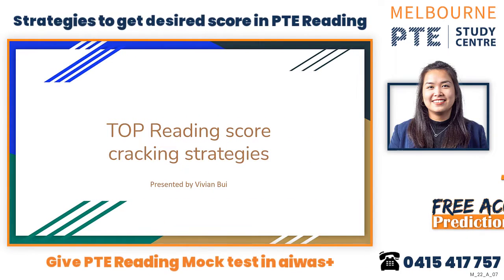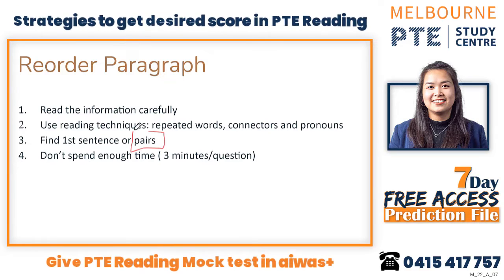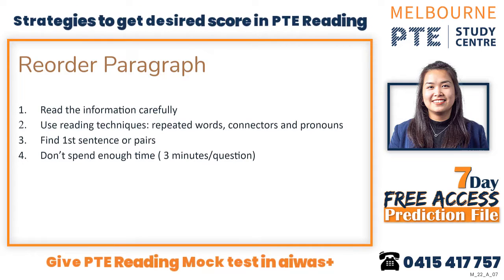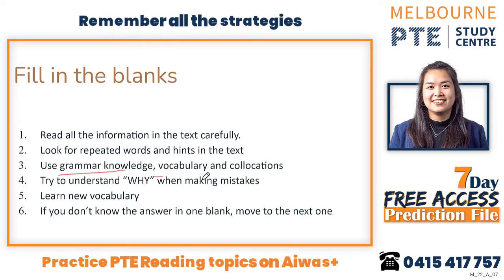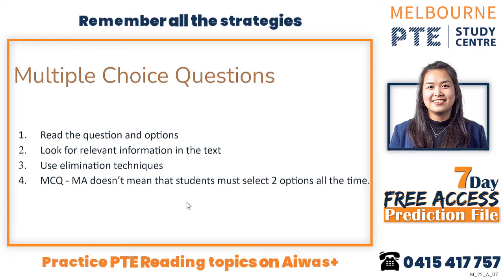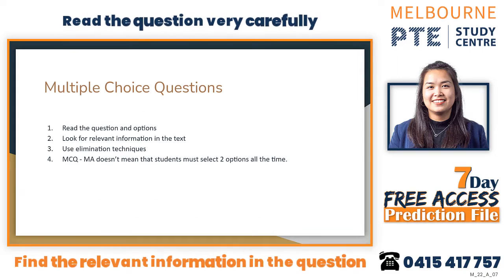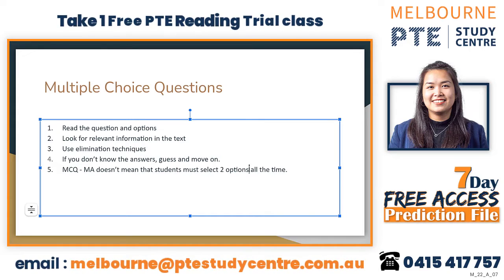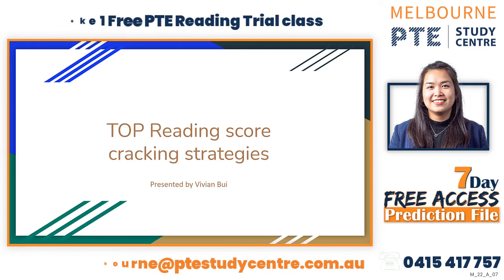PTE score cracking strategies for Reading Section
🔶In the PTE exam There are 5 topics that add scores in the PTE Reading section. Some of you may have experienced lower scores in PTE Speaking.

Even after multiple times trying you can not gain a good score. Because students lose scores for some common mistakes in PTE speaking section.
In this video, our trainer gave some strategies and tips to get your desired score in PTE Reading section.

Steps to get your desired score in PTE Reading section
Step 1: Attend PTE Reading session
Step 2: Practice reading topics in Aiwas Plus
Step 3: Give Reading Mock Test
Step 4: Practice from Prediction file

👉You can take 1 Free 3-hour Trial class on PTE Reading Section.

🌐melbournepte.study